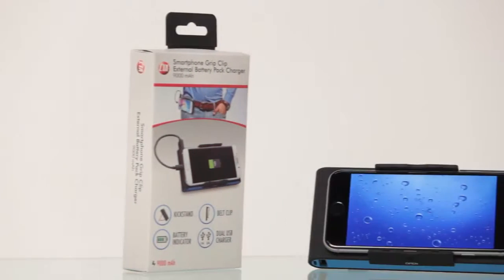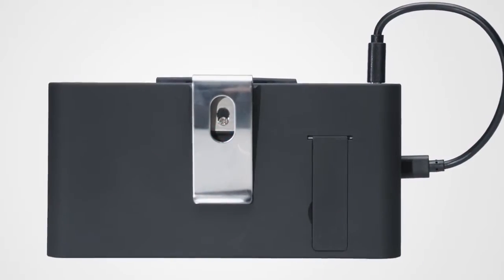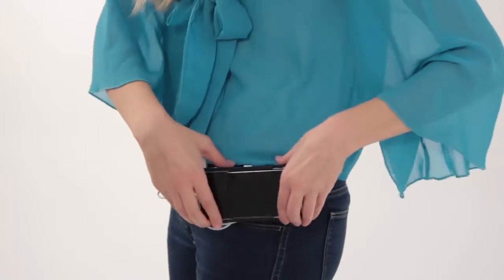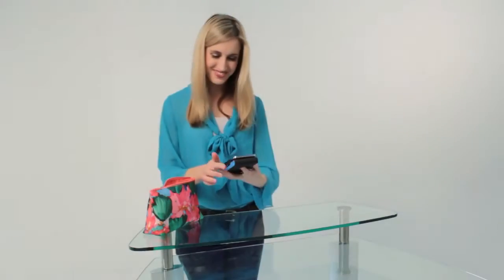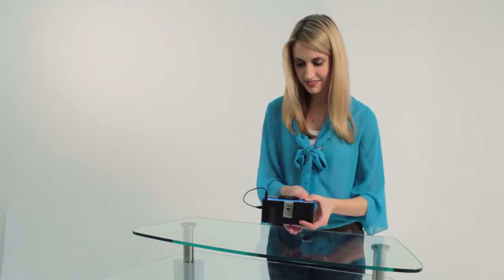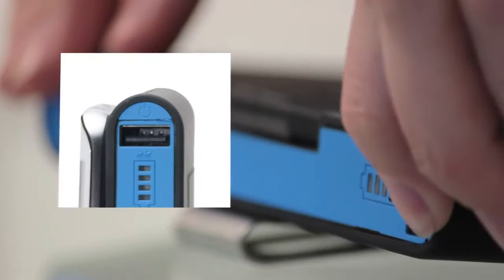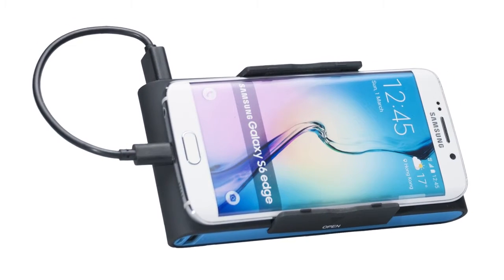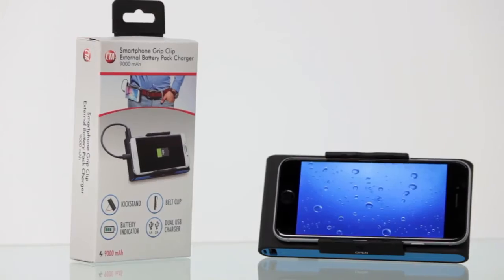CTA Digital Grip Clip Battery Pack Charger - on eBags.com